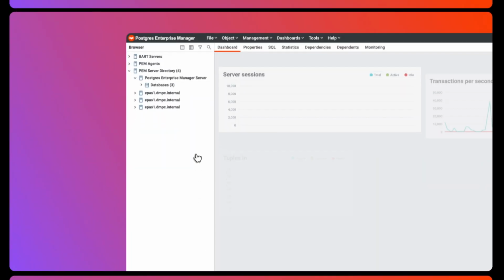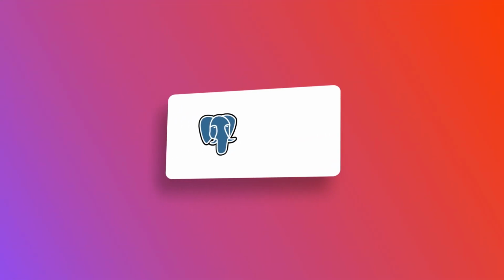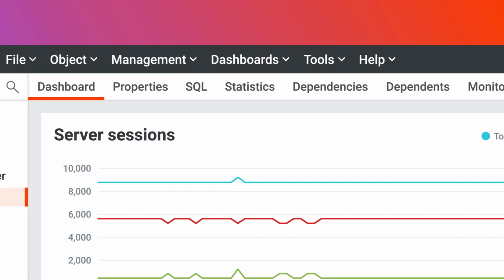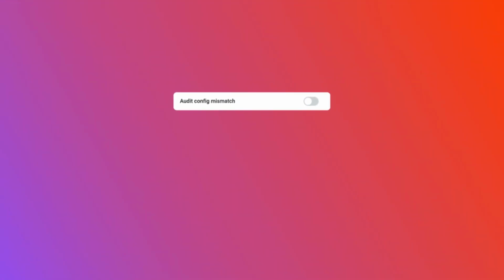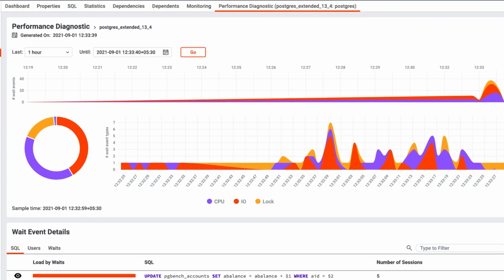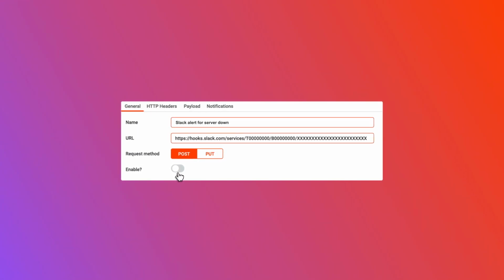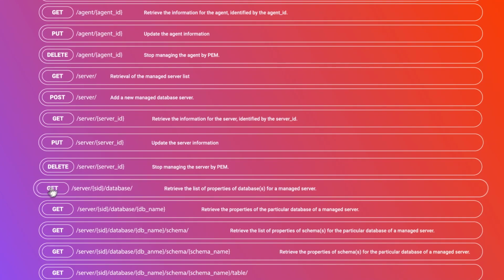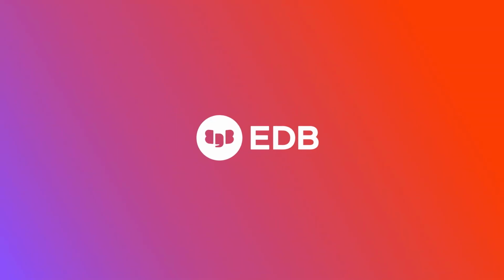Quick Look: Postgres Enterprise Manager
Postgres Enterprise Manager is built to be your team's main interface with PostgreSQL. PEM is a browser-based console that combines managing, monitoring, and tuning PostgreSQL clusters.